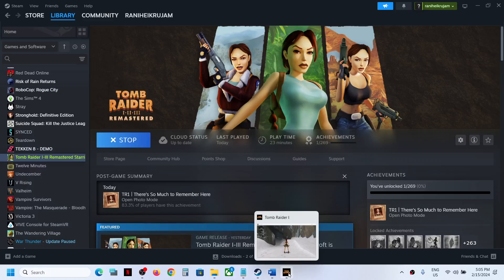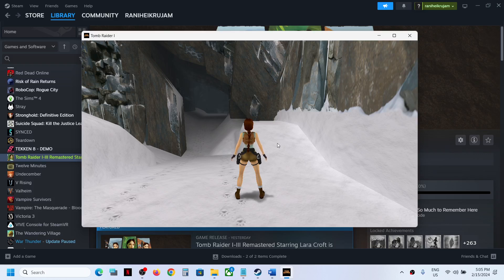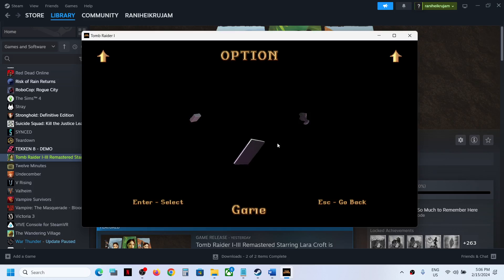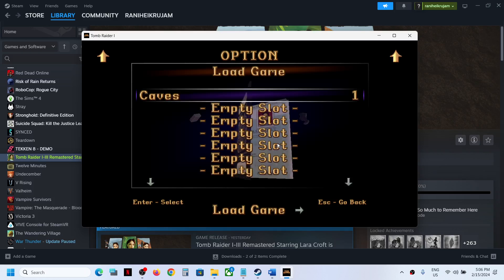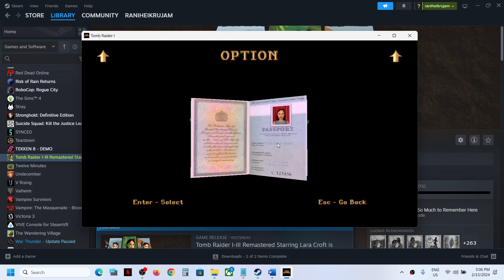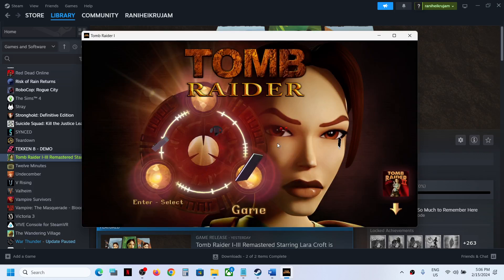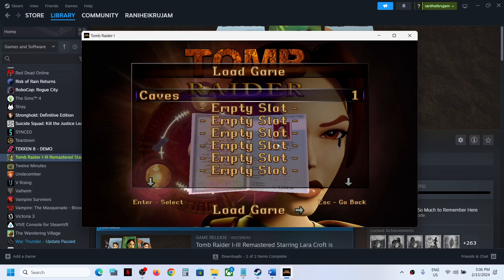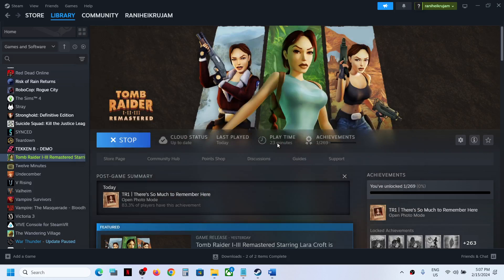Tomb Raider I-III Remastered: How To Exit/Quit Game On PC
Tomb Raider 1-3 Remastered Starring Lara Croft: How To Exit/Quit Game On PC